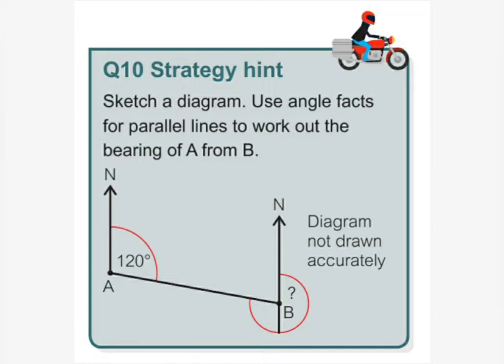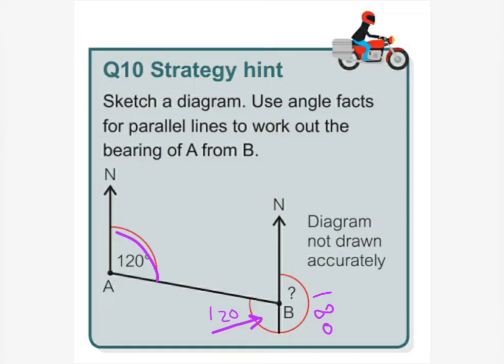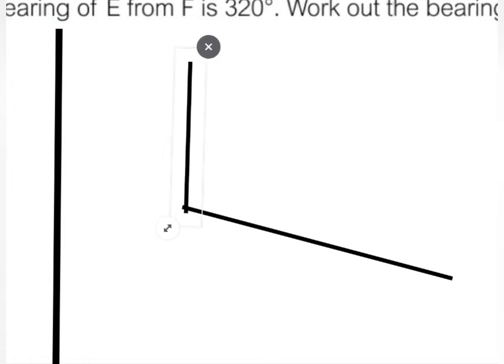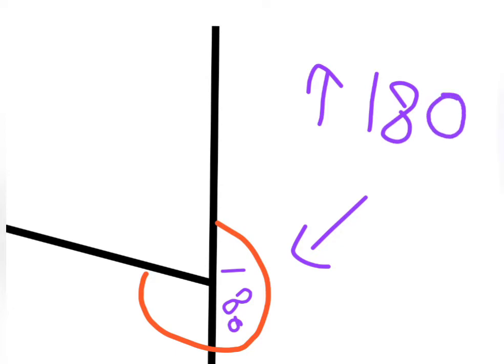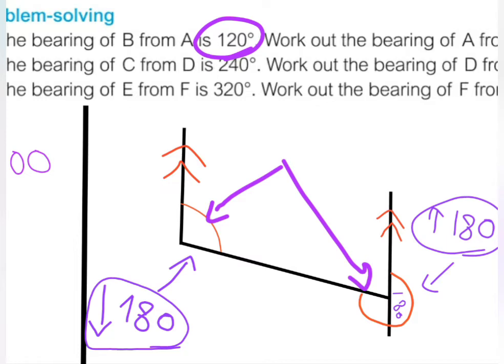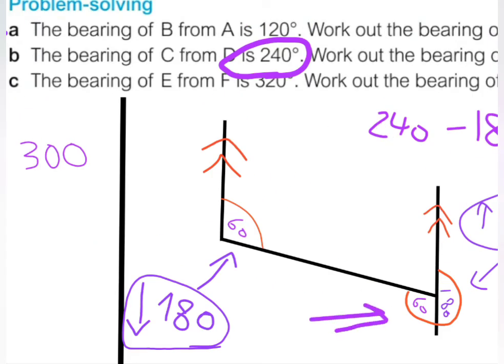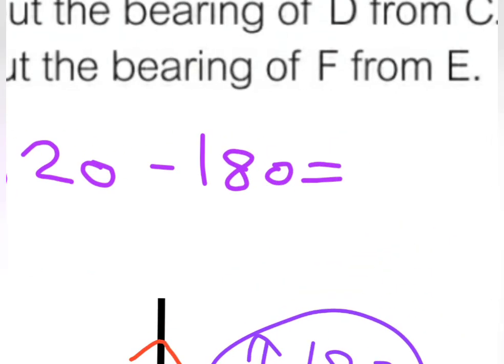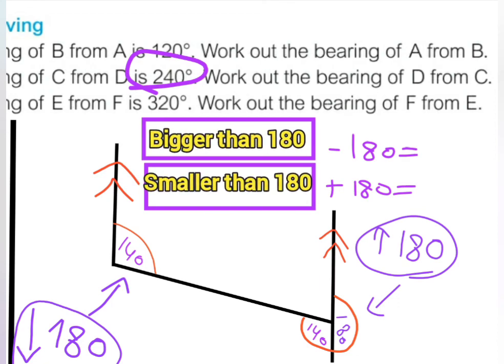9.2 Bearings ( using alternate angles rule )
9.2 Bearings ( using alternate angles rule )